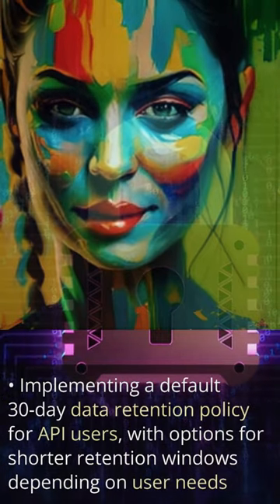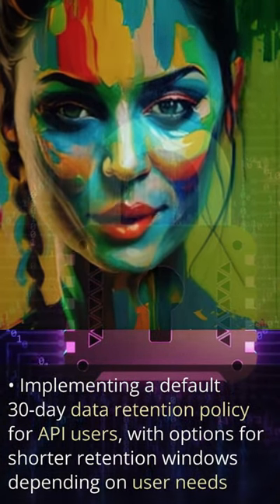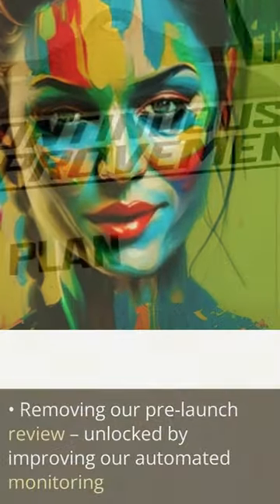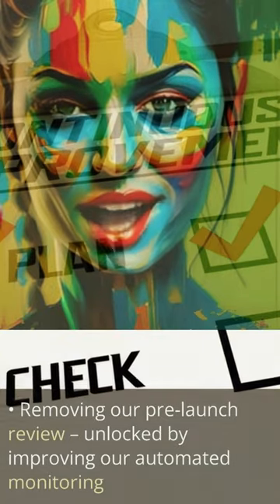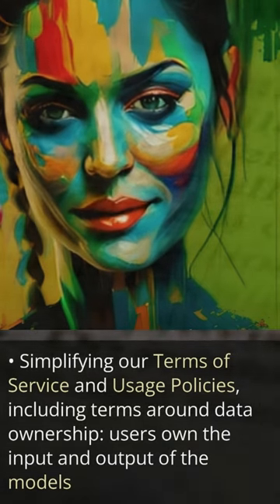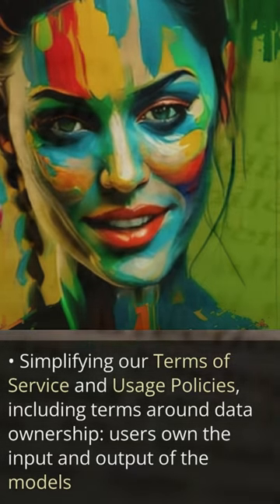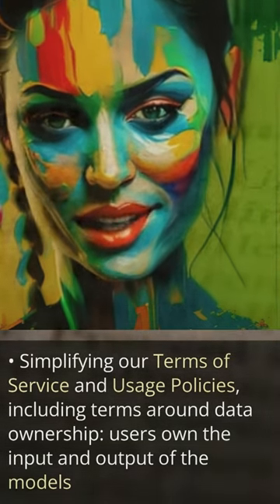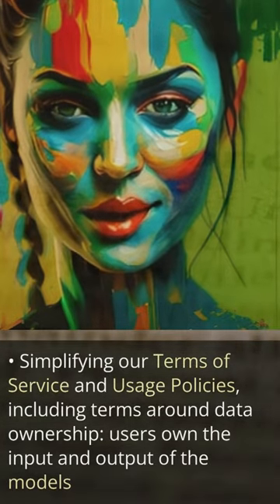"Revolutionizing Communication, New ChatGPT and Whisper"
"Revolutionizing Communication with New ChatGPT and Whisper APIs"

Description: Discover the latest advancements in communication technology with our new ChatGPT and Whisper APIs. These cutting-edge tools allow for seamless and efficient communication, making it easier than ever to connect with others.